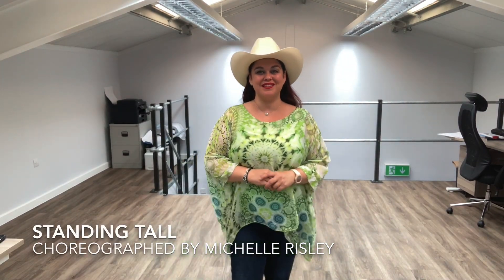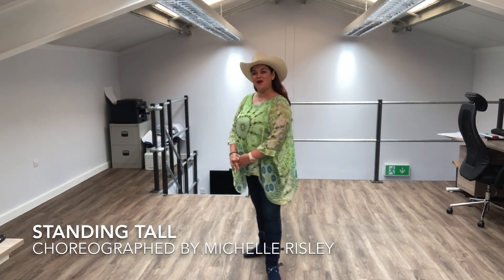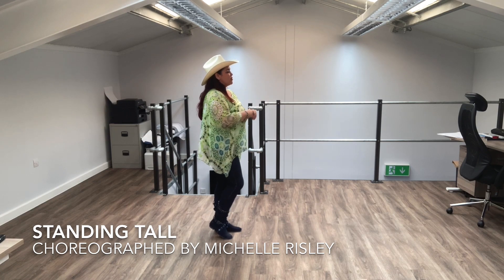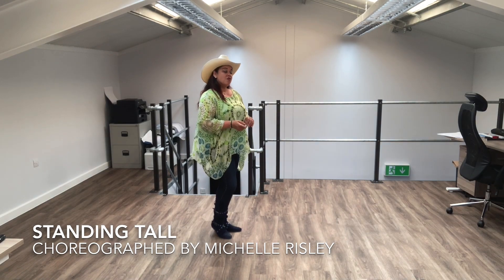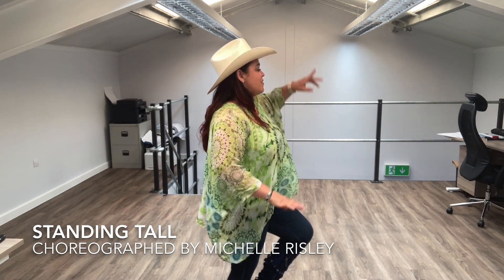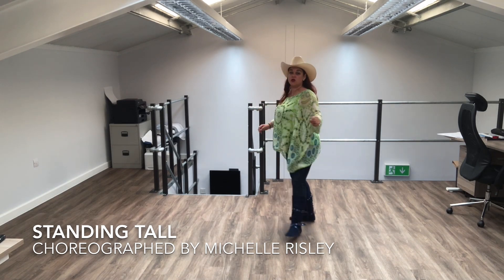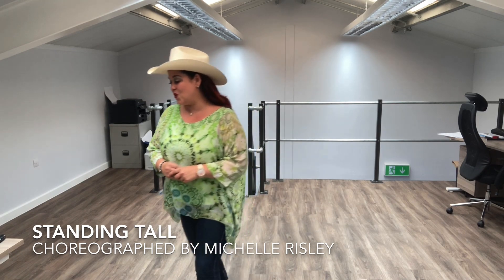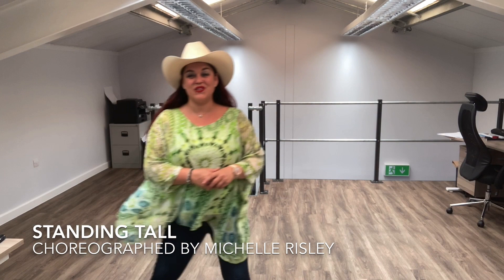Standing Tall - Teach & Dance - Choreographed by Michelle Risley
Standing Tall - choreographed by Michelle Risley